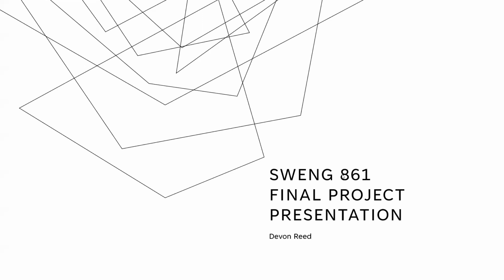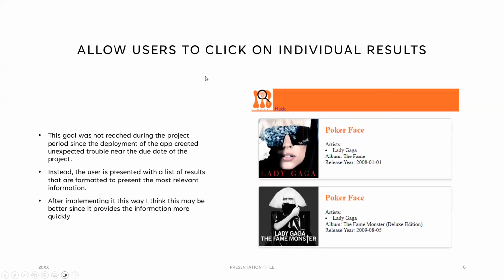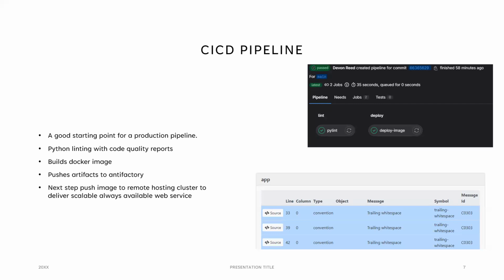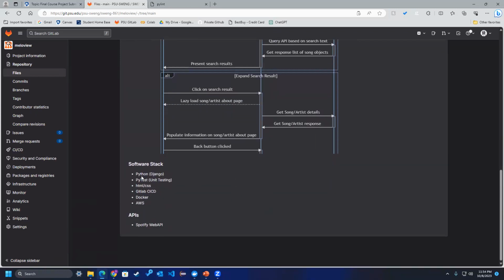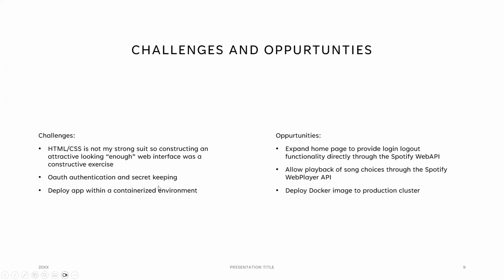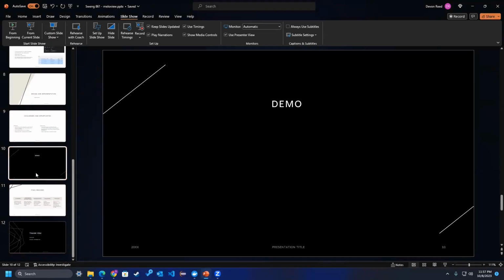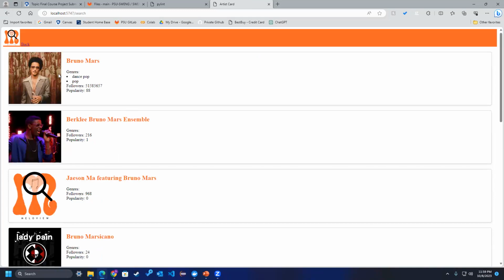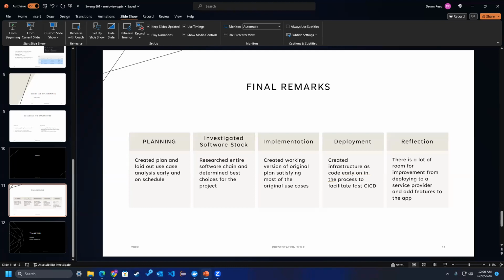PSU SWENG 861 - Meloview: Final Project Demonstration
Course Project for SWENG 861.

Meloview, named by shortening the word "Melody" is a web application that provides a way to search songs and provide the user with relevant information (album, artist, etc.)